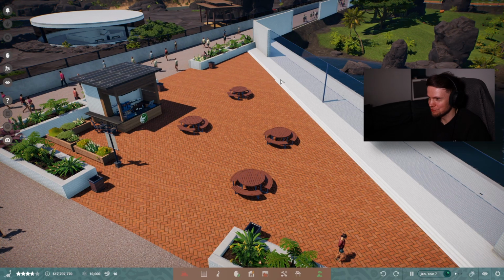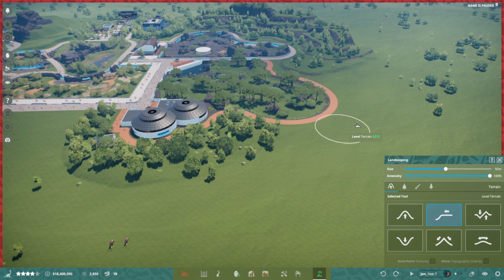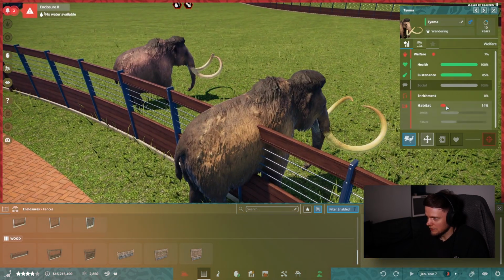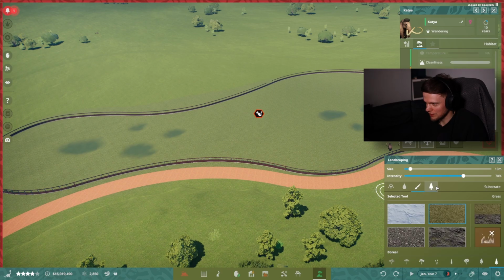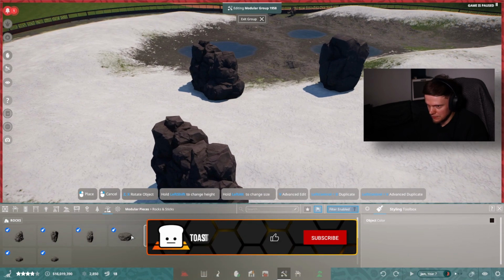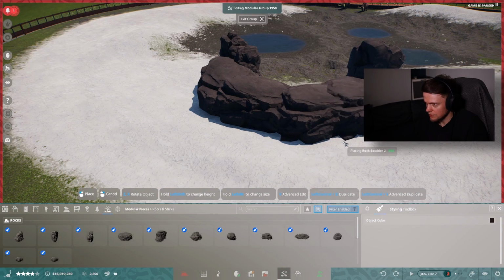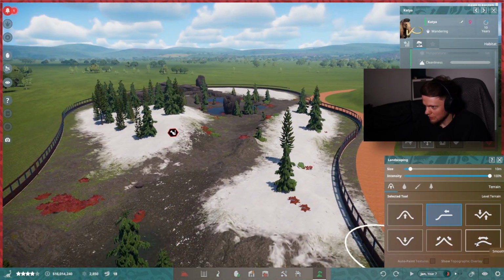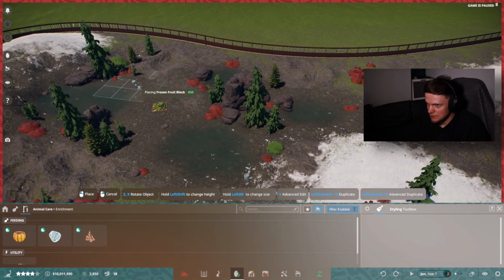Rock Pools in the Snow for Mammathus! | Prehistoric Kingdom #14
I introduce the first mammal to my park and rush to build a Woolly Mammoth enclosure with a cave and rock pools in the snow.